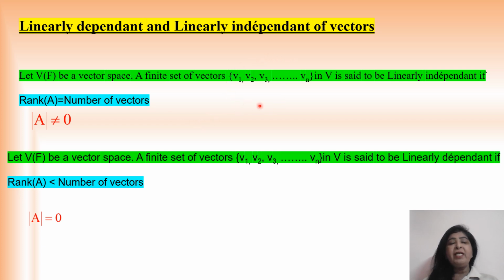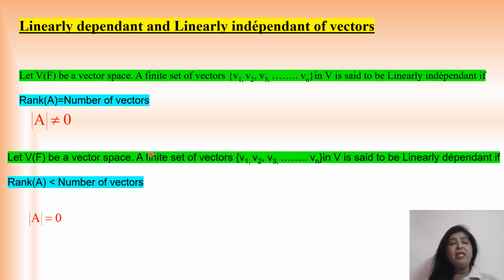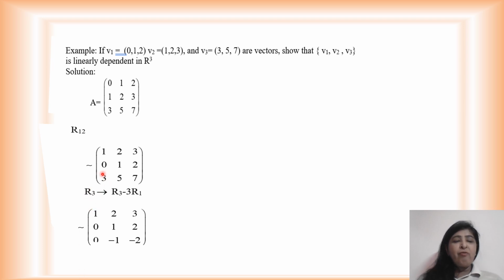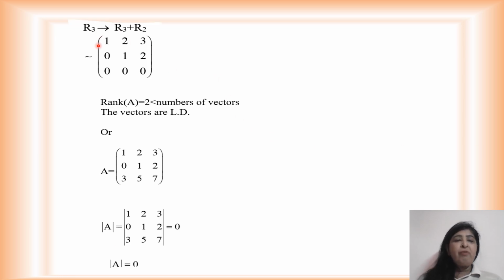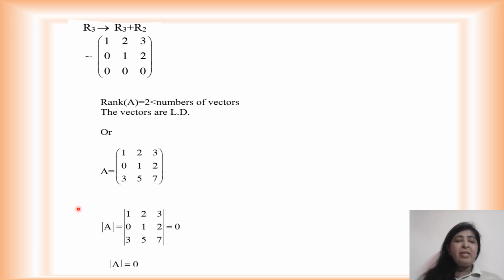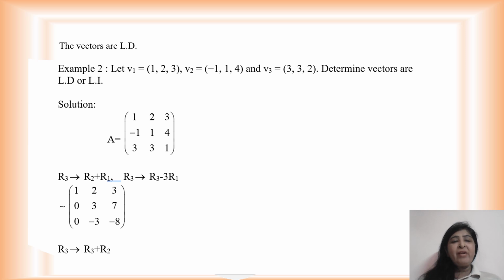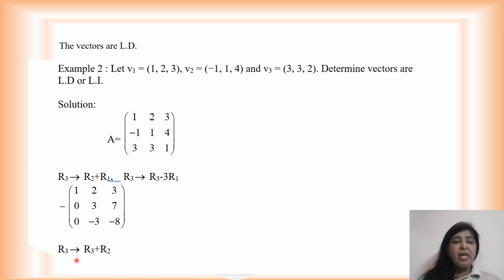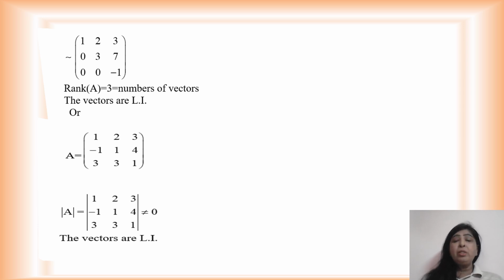Linearly dependent and independent of vectors, Linearly dependent and independent of vectors example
Linearly dependent and independent of vectors, Linearly dependent and independent of vectors examples, Linearly dependent and independent of vectors in matrices